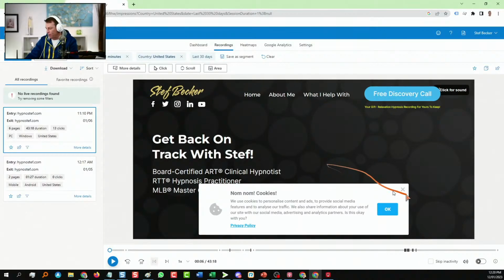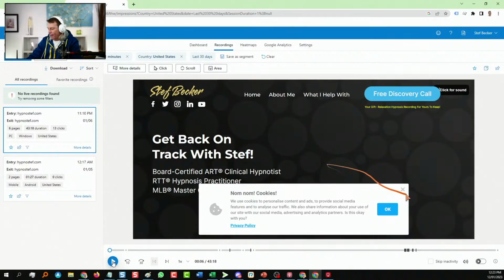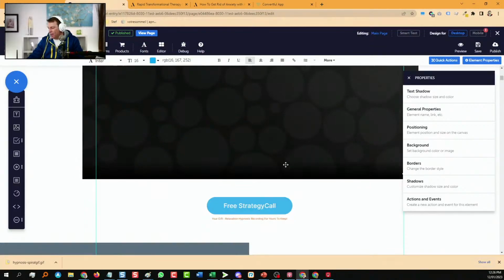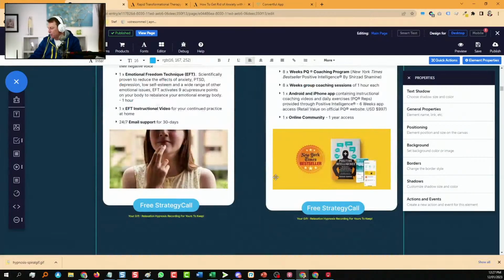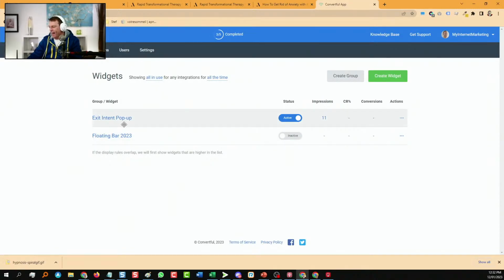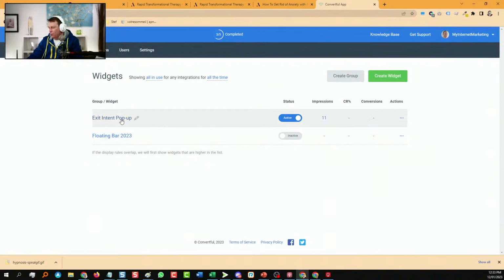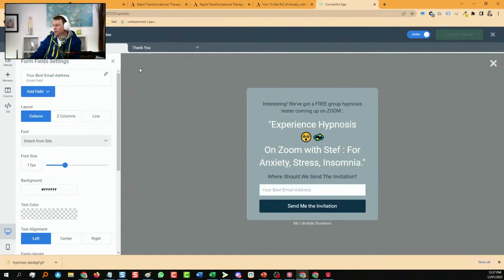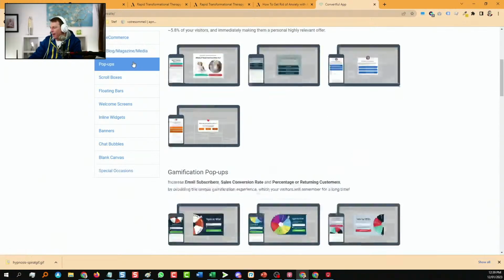Get More Coaching and Hypno Clients Using Microsoft Clarity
There's a few free Conversion Rate Optimization tools out there that can help you get more clients!

1. Microsoft Clarity (FREE)
2. Conversion optimization tool: Convertful (FREE)
3. Landing Page builder

Stef Becker is a Google Partner Agency CEO, a hypnotherapist, and a coach who uses his digital marketing skills to help hypnotherapists and coaches build, launch and scale their business.